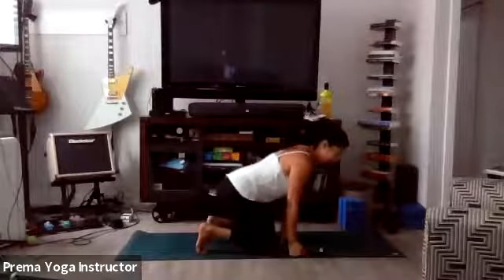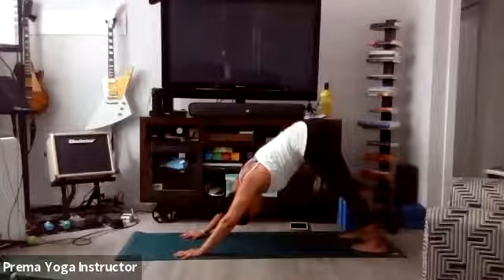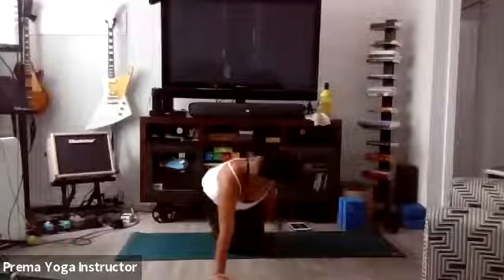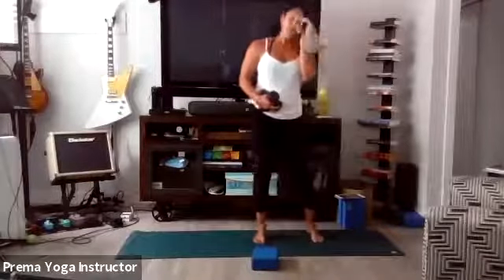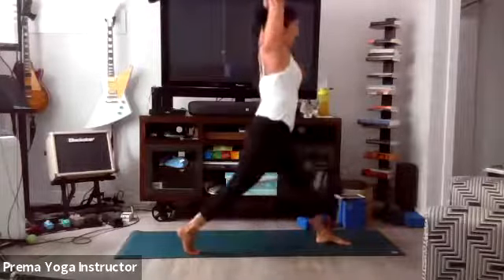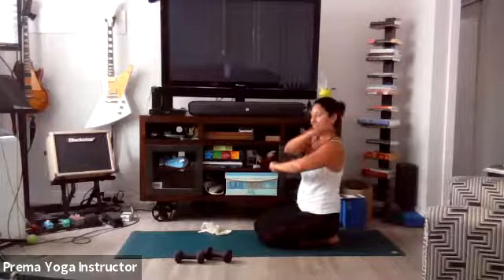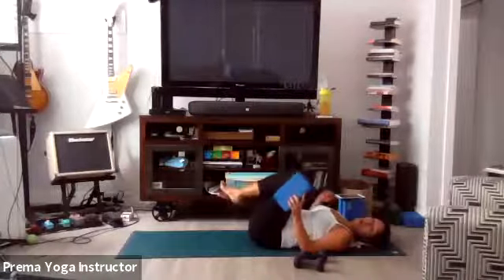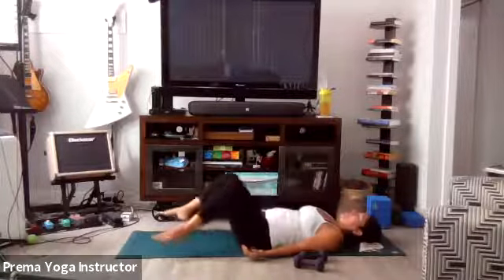Bootoga® WORKOUT - Fusion of boot camp, yoga and meditation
Enjoy this full body workout! Grab your mat, dumbbells and yoga blocks or couch pillow for a fun yet challenging workout for your mind, body and soul.

For more videos, go to: Bootoga.com